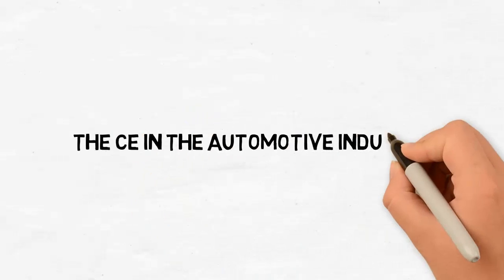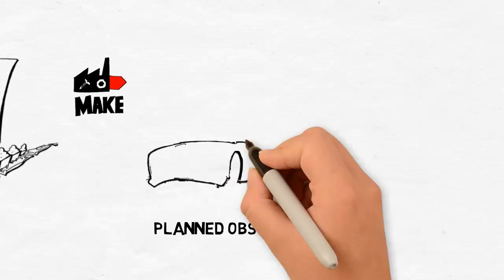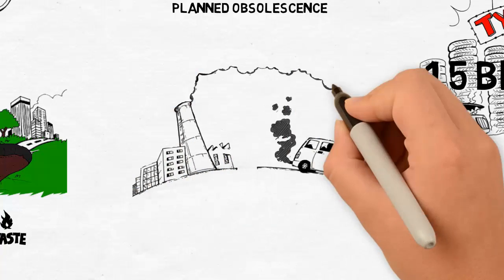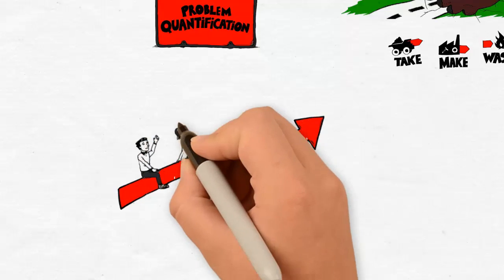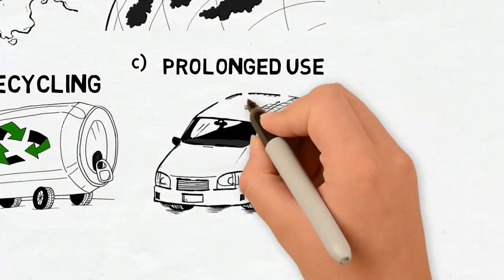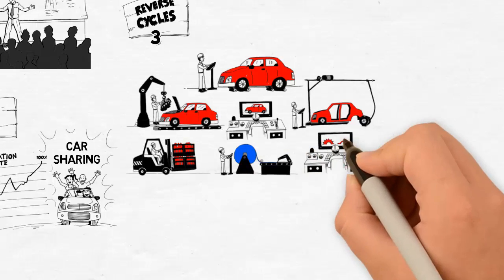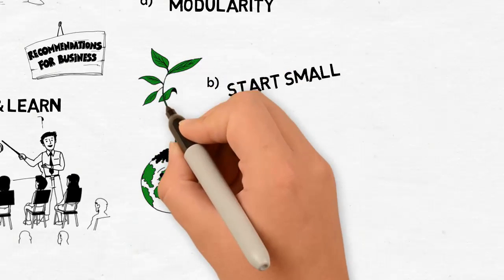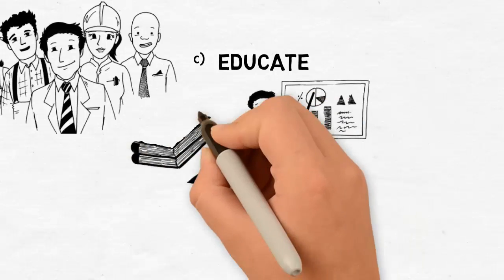Automotive Industry & Circular Economy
The linear economic paradigm of "take - make - waste" has its days numbered. Pioneering companies aim to revolutionize the car industry in terms of manufacturing, end-use, and recycling practices.